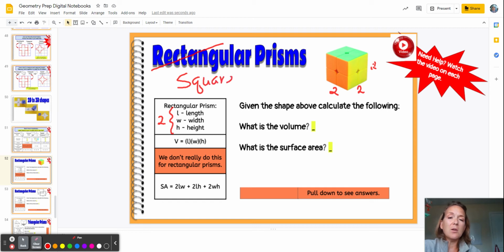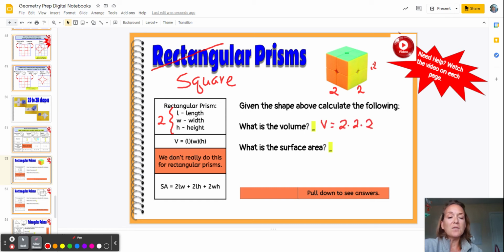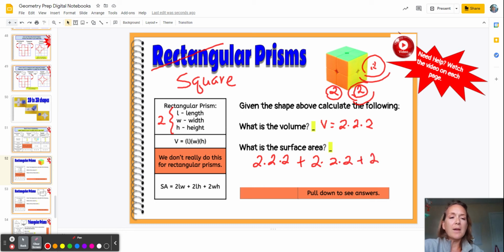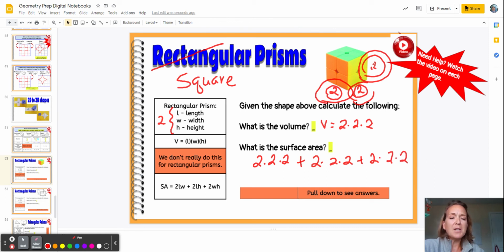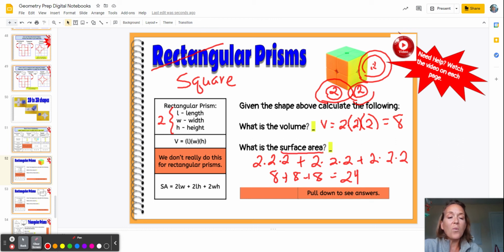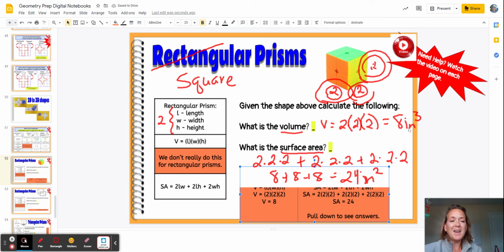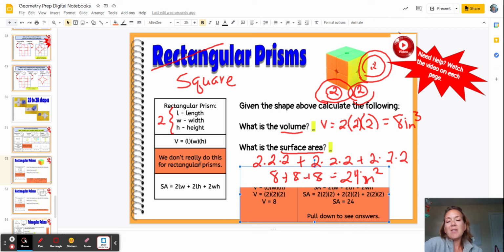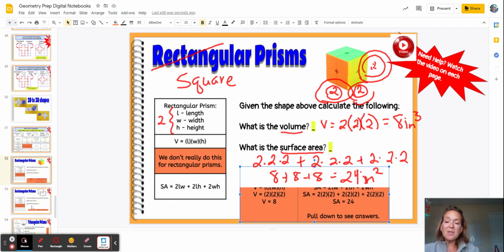Geometry Prep Digital Notebooks - Google Slides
Square Prism #1